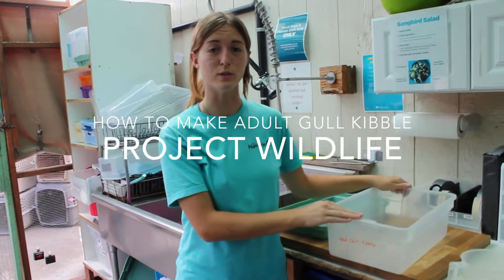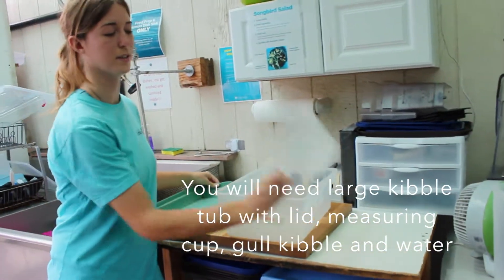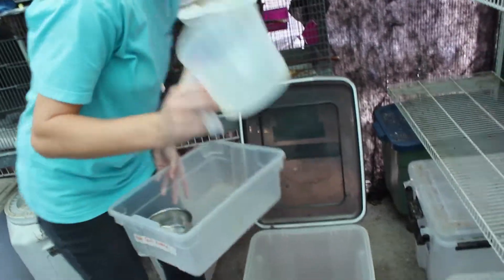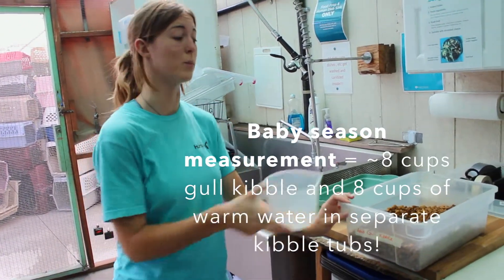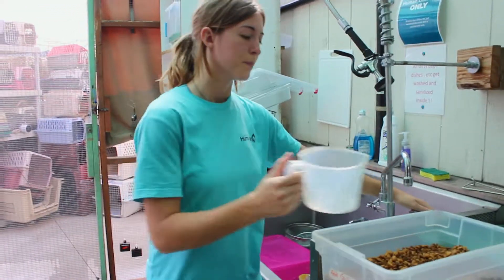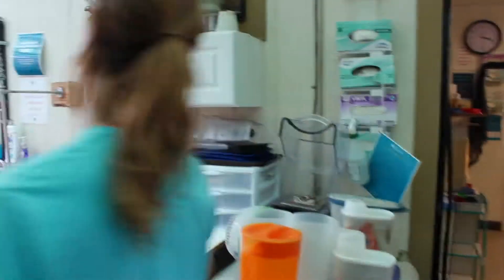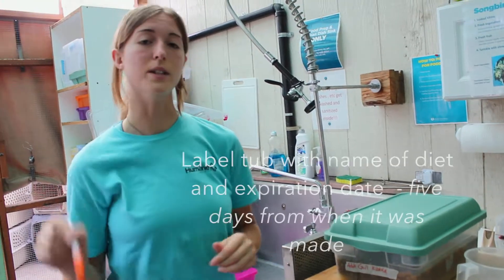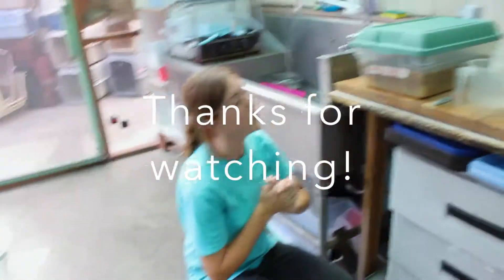How to Make Adult Gull Kibble - Project Wildlife